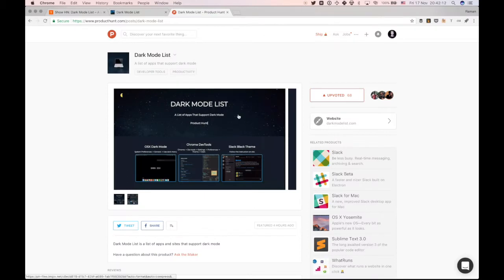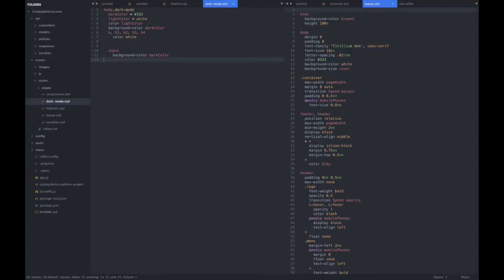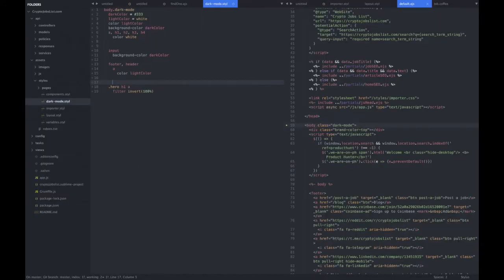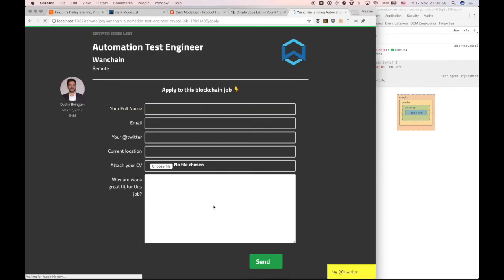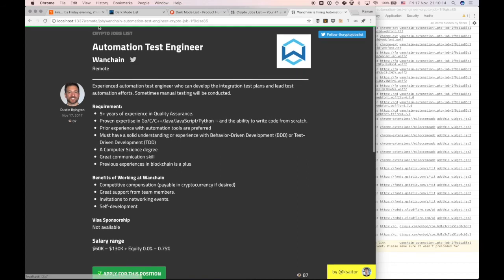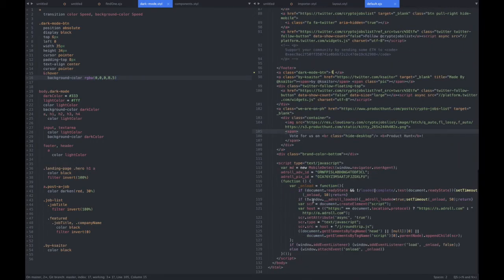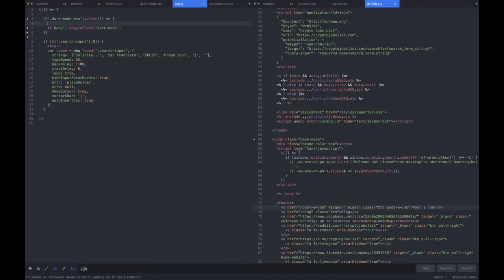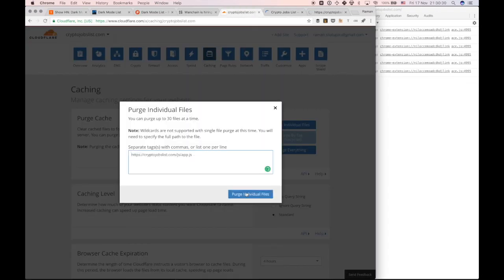Making Dark Mode from CryptoJobsList com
A video response to how I make a Dark Mode theme in about 30 minutes :)
In response to my friend's Andrey's project.

I'm using Sails and Stylus. Hope it's useful for you!